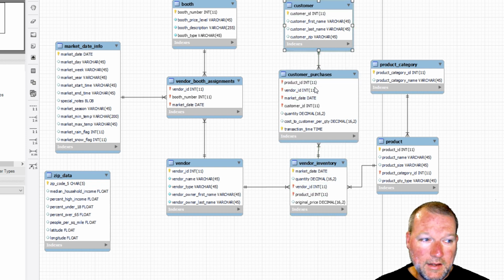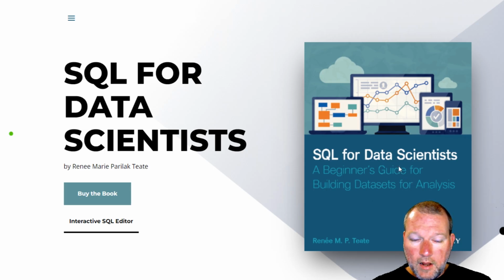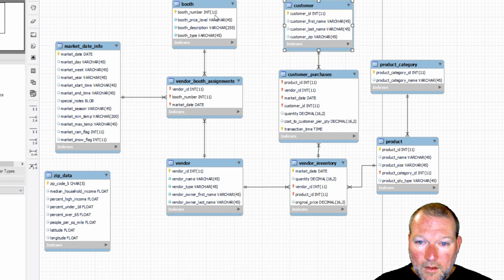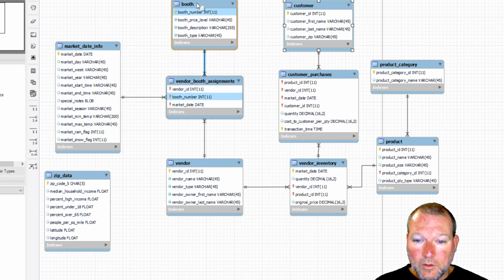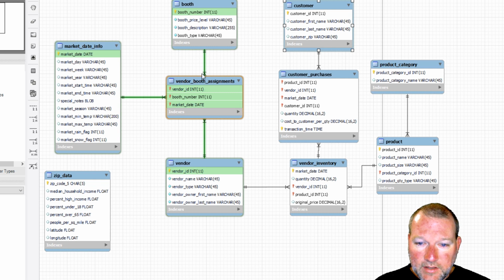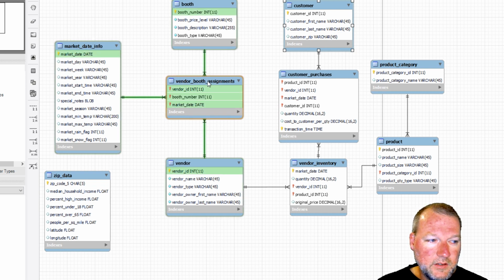Python Basics Tutorial Our SQL Journey Pt 2 || Database Structure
Learn about how a database is structured